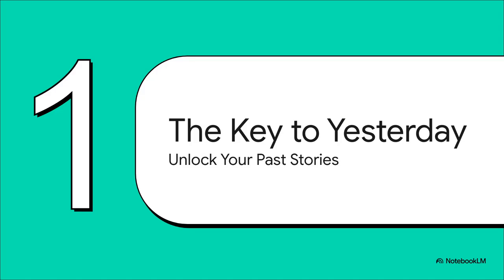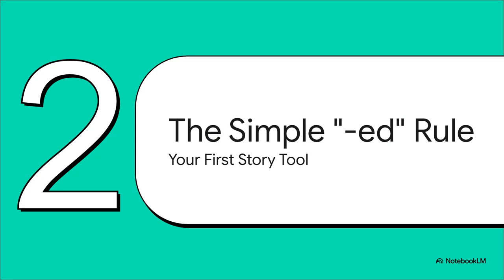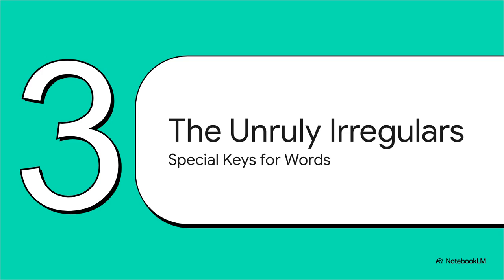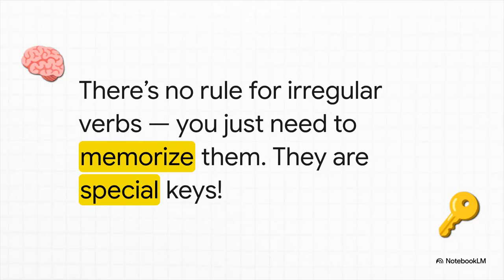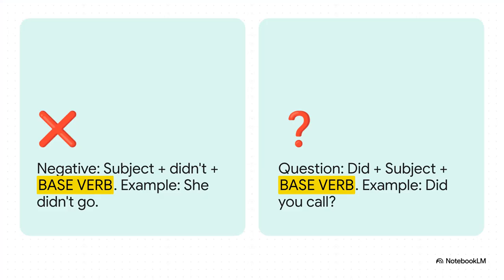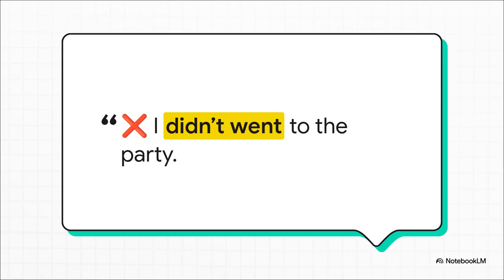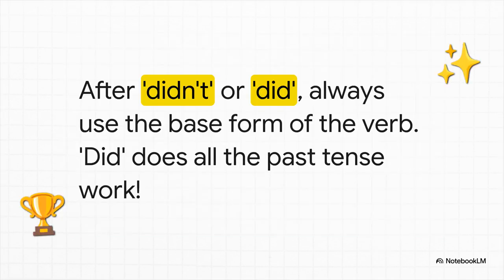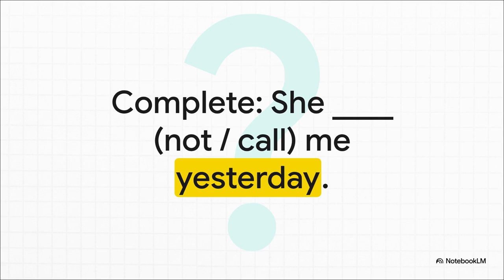Past Simple Tense Explained: Easy Guide + Examples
Learn how to use the Past Simple Tense in English with clear explanations, examples, and exercises!
This video helps you understand when and how to use it — perfect for beginners and intermediate learners.

📘 You’ll Learn:

When to use the Past Simple

Time Expressions